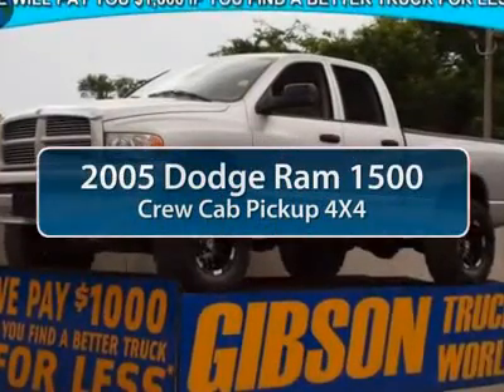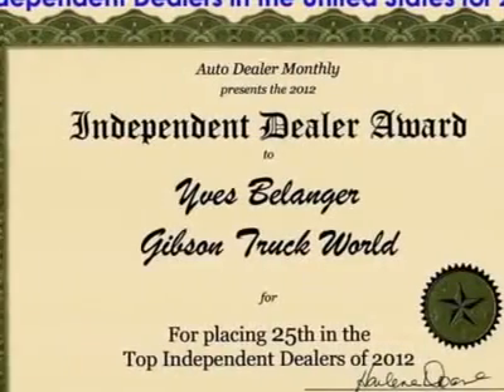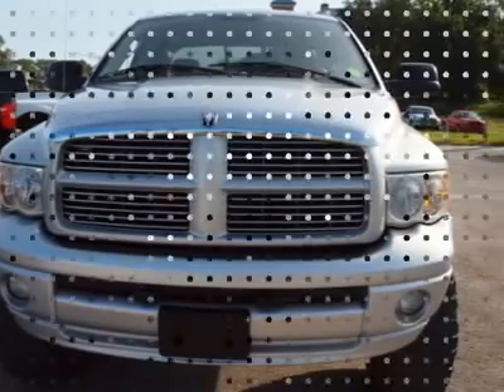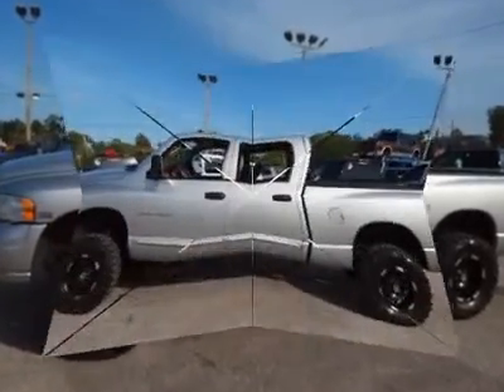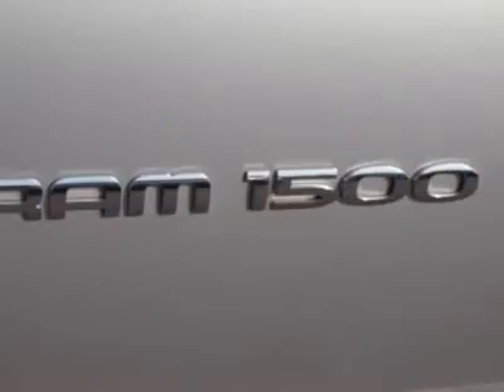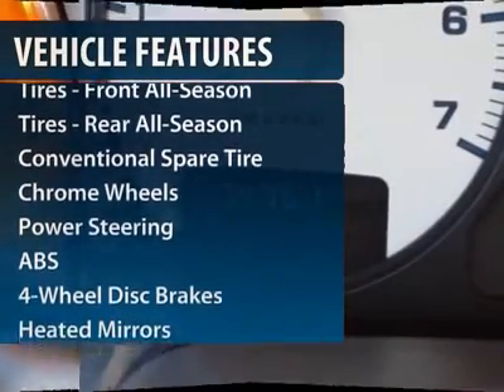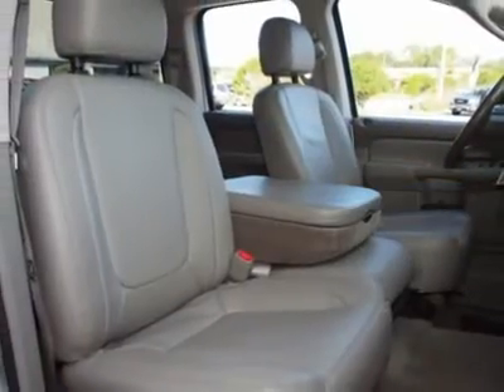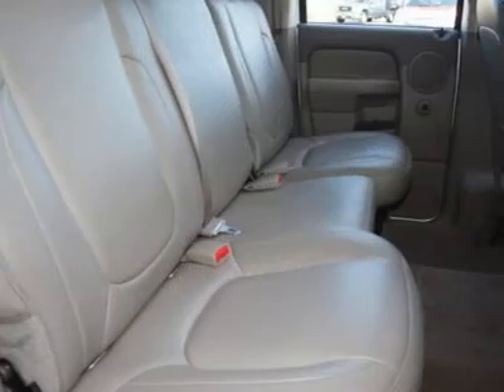2005 DODGE RAM 1500 Sanford, FL 34414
2005 DODGE RAM 1500 Sanford, FL
Stock# 34414

 2005 Dodge Ram 2500 SLT Leather Crew Cab Hemi Monster 4X4 with 1 year Bumper to Bumper warranty and only 54K-54K-54K miles! Riding high on $5,000 of 6 inch lift kit with 4 brand new 325 inch tires and Moto Metal wheels, $850 power leather seating, Sony CD/MP3 player with aux line in, sliding rear window, tilt steering, cruise control, bed liner, towing package, power windows, power mirrors and power door locks.

We Support Our Troops! American soldiers. American trucks. American Pride! Gibson is the only dealer that gives a FREE 12 MONTH BUMPER TO BUMPER WARRANTY VALID ACROSS THE UNITED STATES, 12 MONTHS FREE MAINTENANCE FROM OUR 23 BAY SERVICE DEPARTMENT AND OUR EXCLUSIVE 15 DAY RETURN POLICY! It sounds too good to be true, but it is true! We will pay you $1,000 if you find a better truck for less, Gibson Truck World is Nations ahead of the competition!

 AT GIBSON TRUCK WORLD AN EDUCATED CONSUMER IS OUR BEST CUSTOMER

    Total Invested = $2,826.04

    Repair Description

    10 Mile Road Test

    135 Point Inspection

    Mount & Balanced 4 New Tires

    325/70/17 Nitto

    Alignment

    Replaced Air Filter & Wiper Blades

    Serviced Transfer Case & Changed Fluid

    Serviced Rear Differential

    Replaced Rear Brake Pads & Rotors

    Replaced 3rd Brake & Tag Light Bulbs

    Replaced Power Seat Motor

    Installed Kick Plates

    Replaced Left Front Seat Foam

    Replaced Recirculating Door

    Replaced Bracket Bushing

    Alternator Condition Test: Good

    Battery Condition Test: Good

    Labor Time Quoted By Universal ShopKey Provided By Snap-on